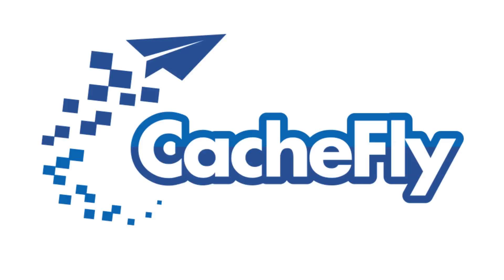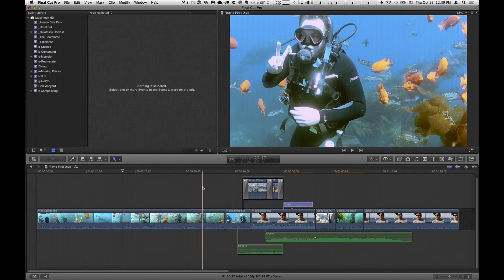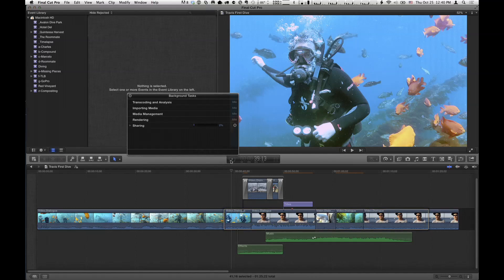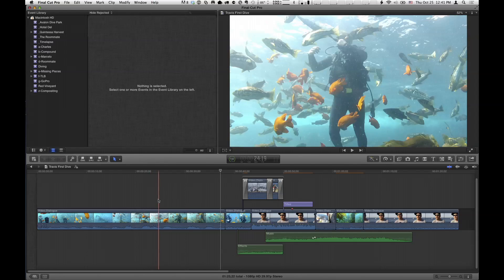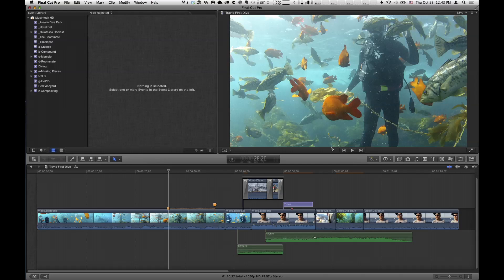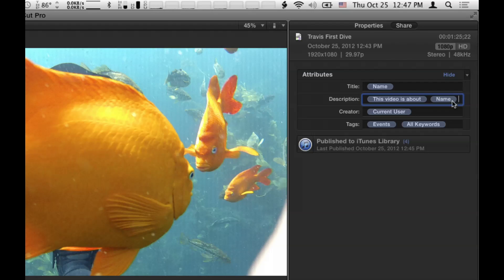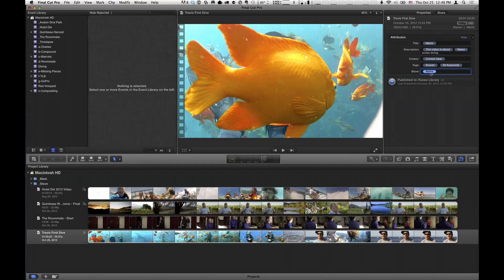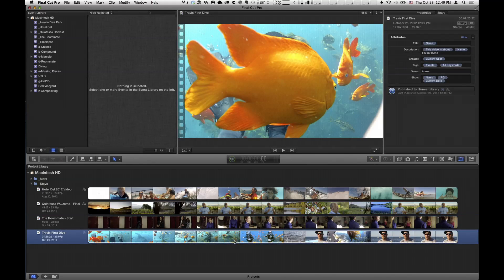MacBreak Studio: Episode 195 - Exporting Ranges, Chapter Markers and Keywords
In this week's episode of MacBreak Studio, Steve Martin from Ripple Training talks with Mark Spencer about exporting ranges, chapter markers and metadata in Final Cut Pro X.